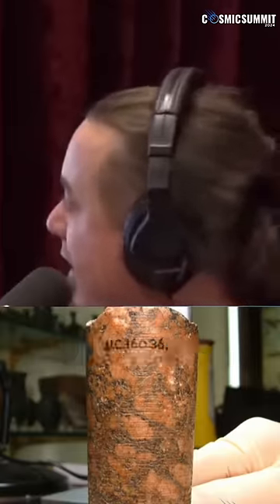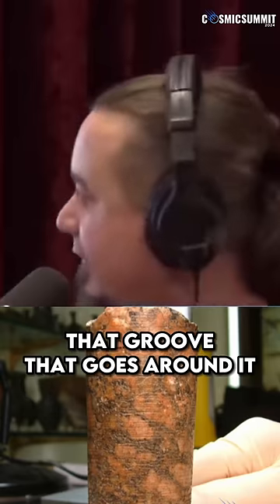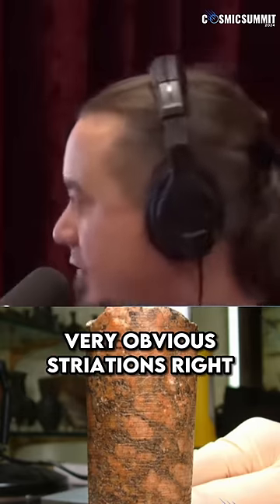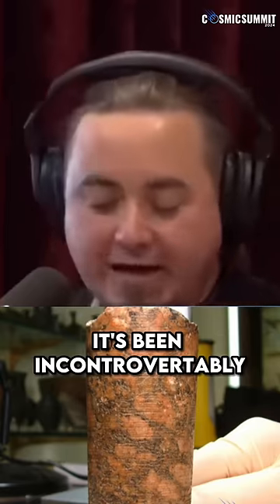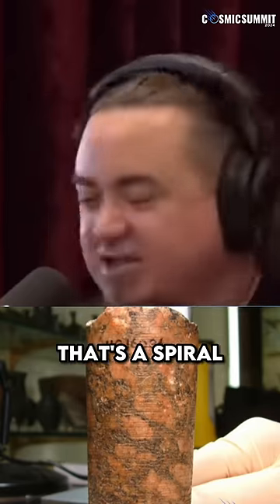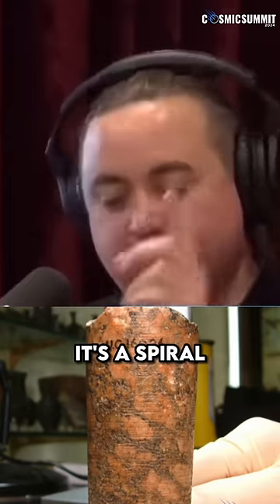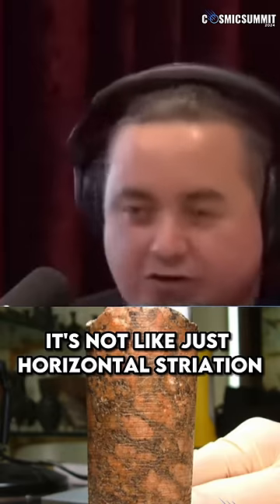What ancient techniques were used to create this twin spiral?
This drill core from ancient granite, housed in the Petrie Museum, has been baffling researchers for over 150 years. The spiral grooves on it don't match modern drilling marks. So, what ancient techniques were used to create this twin spiral?